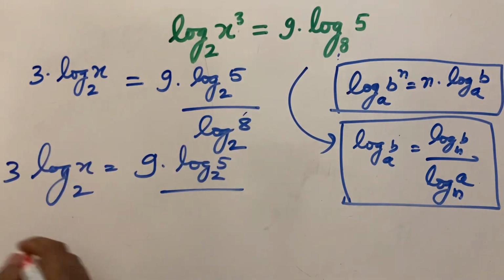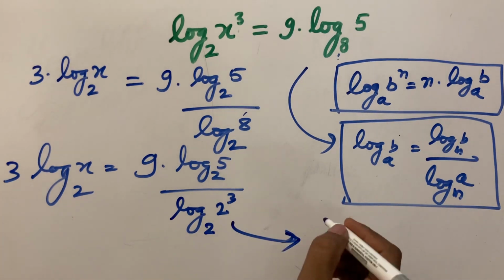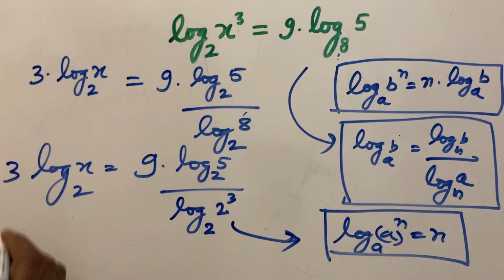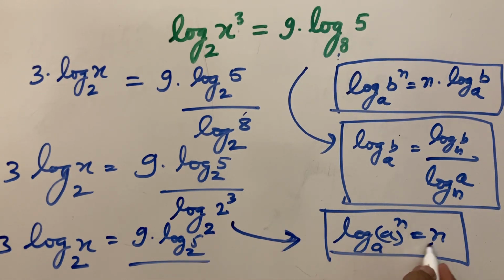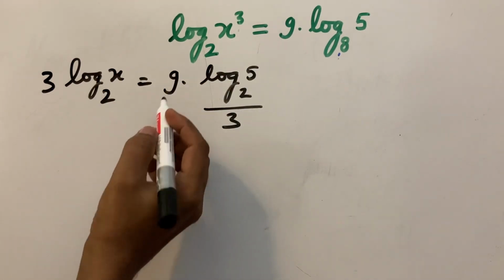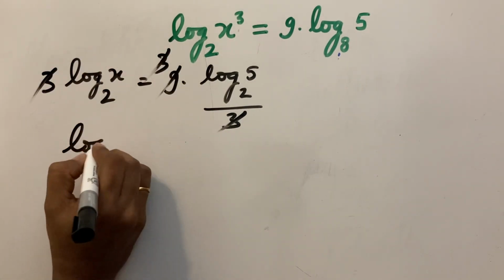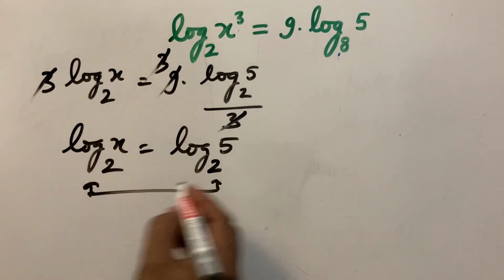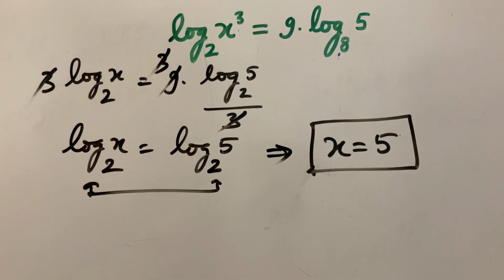Find ‘x’ in with Different Bases of Logarithm equation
Learn how to solve logarithm related problem.
This video tells step wise how to solve logarithm with different base.